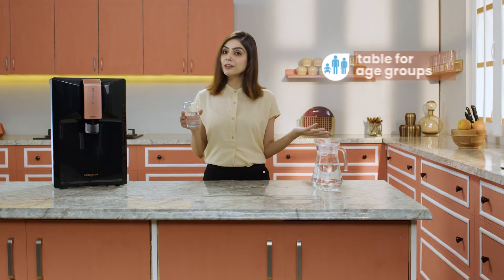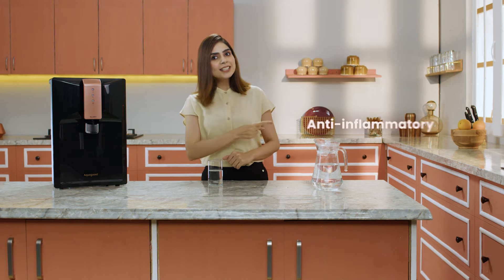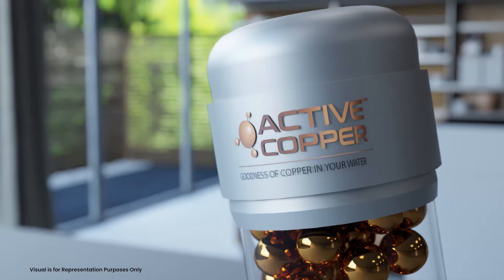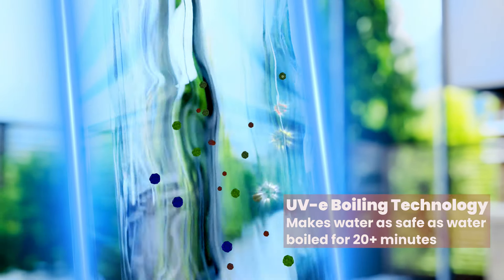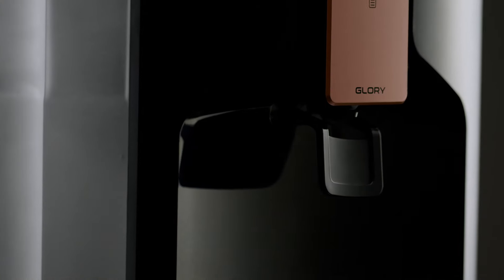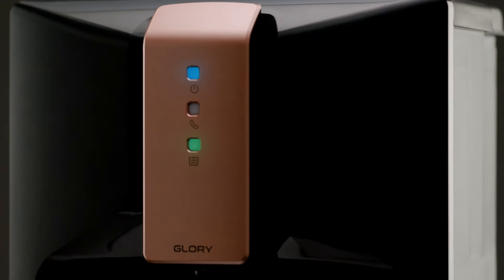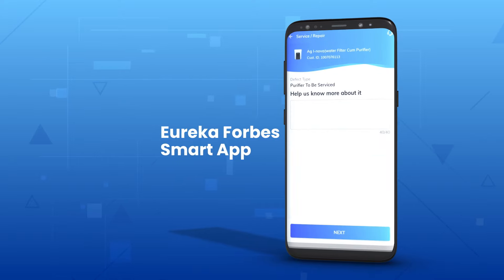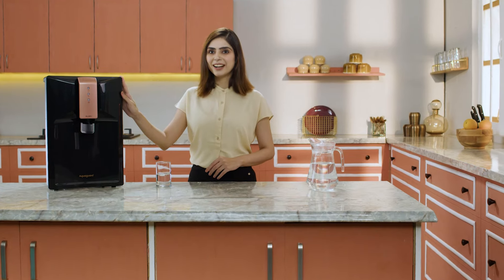Aquaguard Glory UV + UF with Active Copper Technology | Review and Demo Video